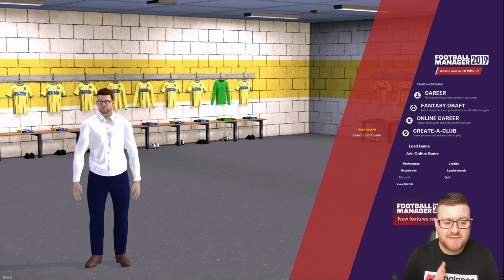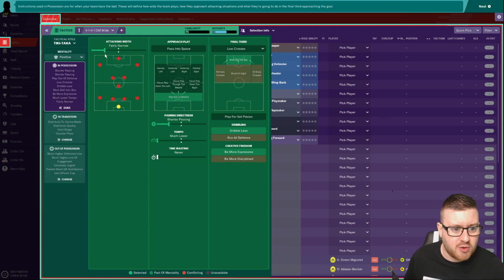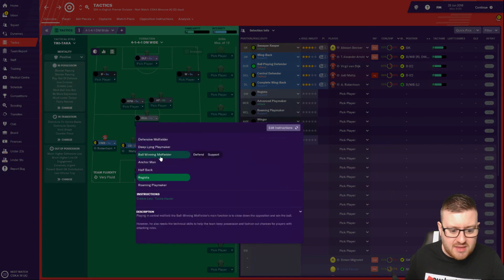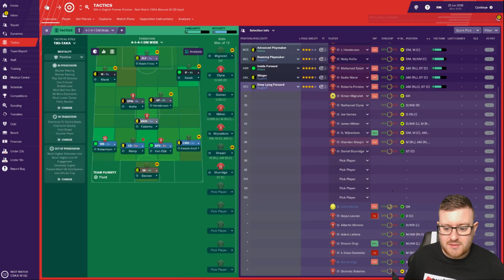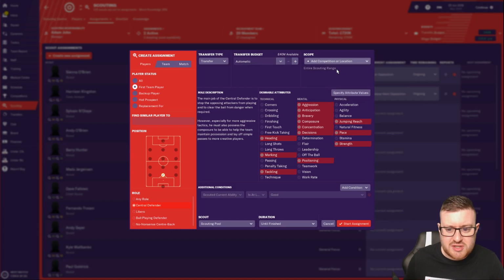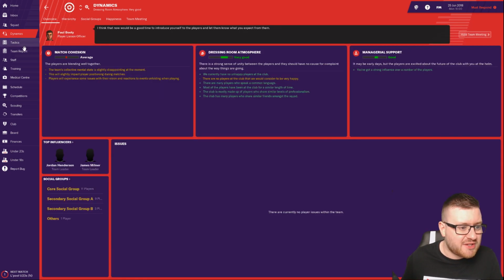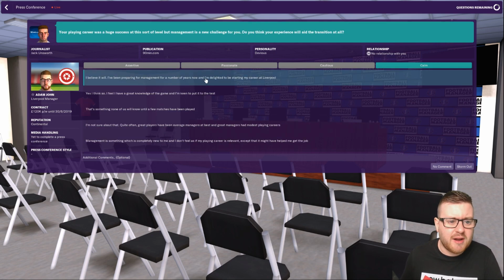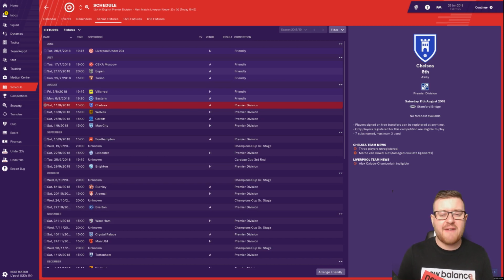FM19 Beta - Liverpool | E1 | WELCOME TO ANFIELD | Football Manager 2019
Welcome to the Football Manager 2019 Beta Save!  We will be taking over Liverpool Football Club in FM19 for one season in the quest to return the Premier League Title to Anfield that has been missing for nearly 30 years!

We will be using this save to try out some of the new features of Football Manager 2019, including a tactics revamp, tutorial, and so much more!  Can we bring the title back to Liverpool?